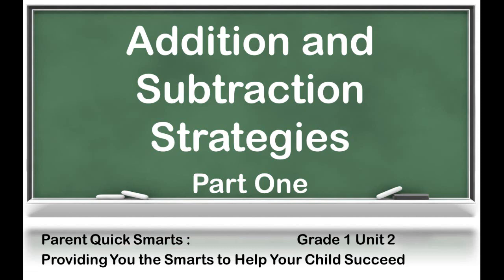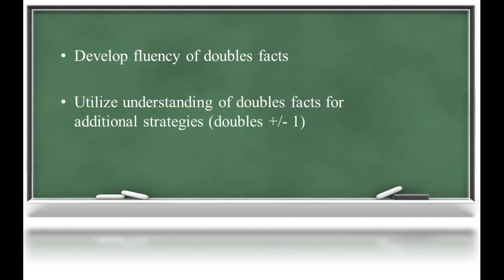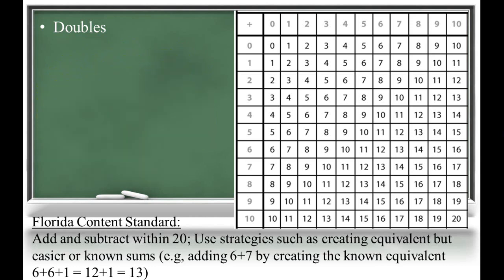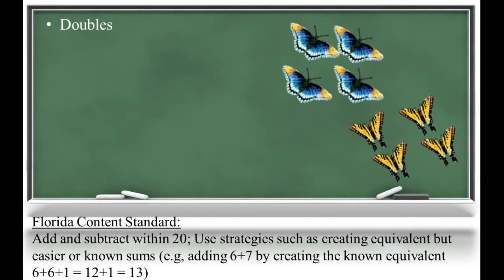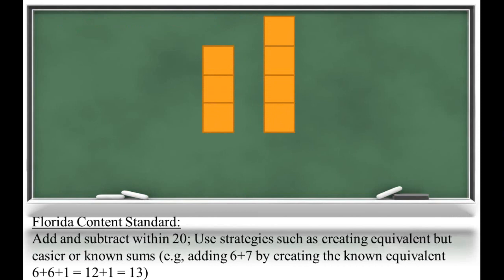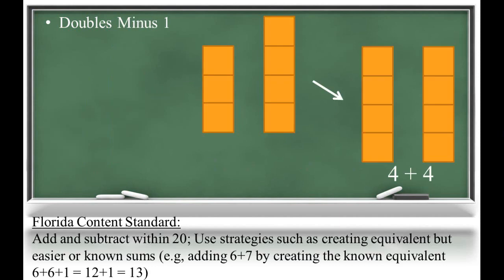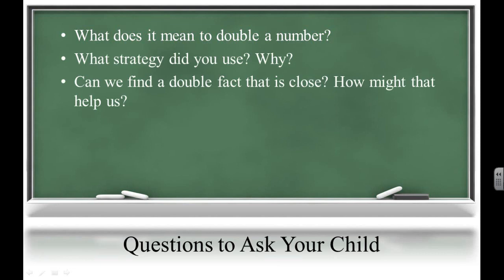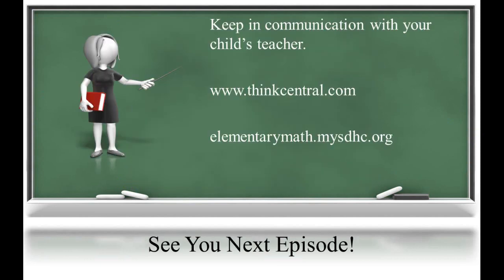First Grade Unit 2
Addition and Subtraction Strategies Part One